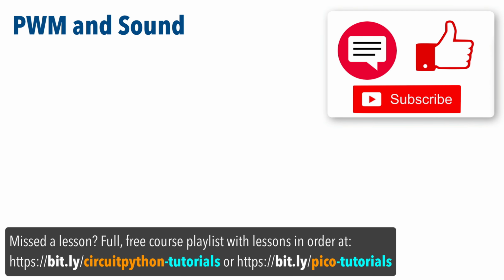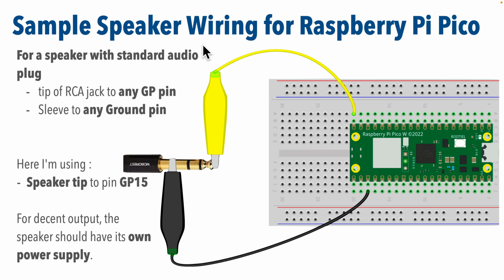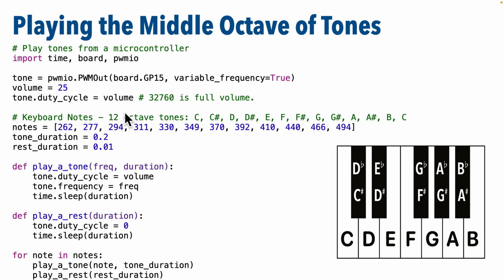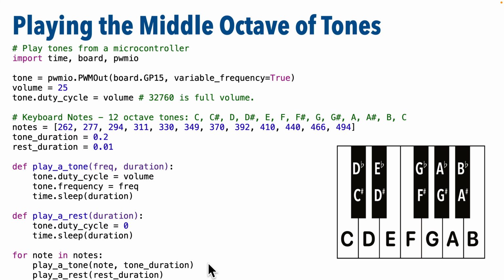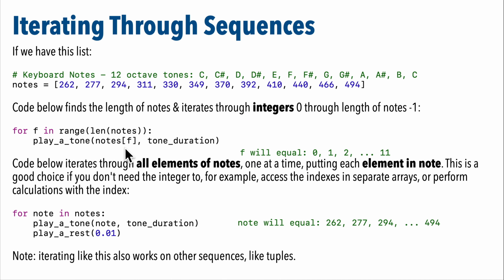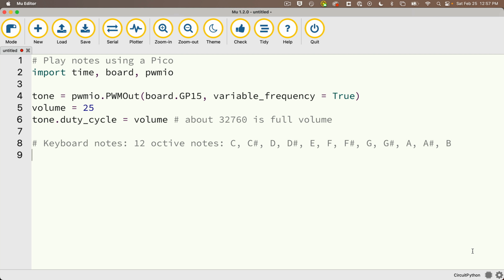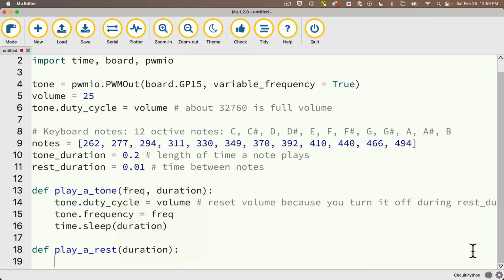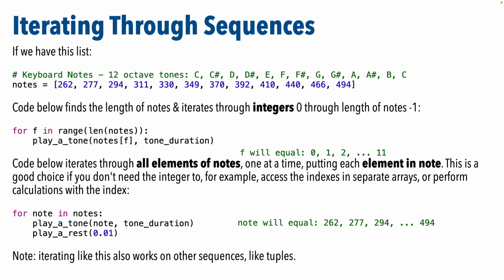SEE DESC. FOR UPDATED VERSION: Playing Musical Notes on a Raspberry Pi Pico with PWM Audio Using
Make Beeps & Boops! Learn to use PWMOut in CircuitPython to play musical notes on your Raspberry Pi Pico and Pico W. We'll vary frequency, duty_cycle (to control volume), and learn new concepts, including how to iterate through sequences.
Part of Prof. John Gallaugher's beginner-friendly Physical Computing course.